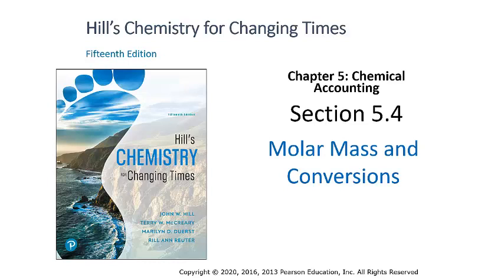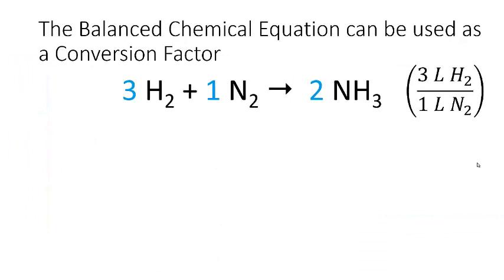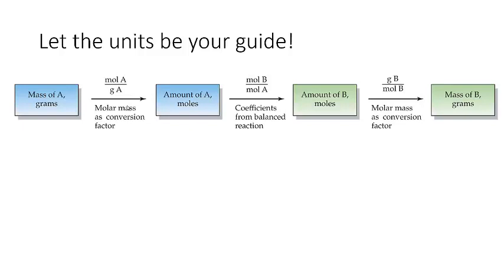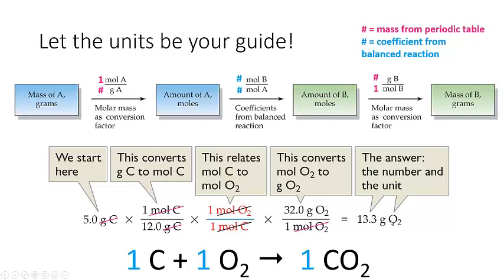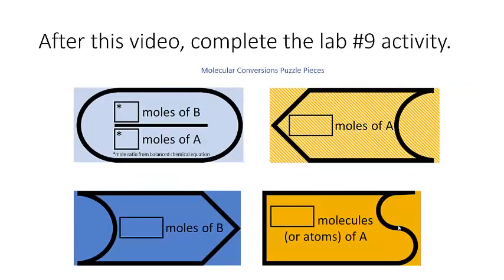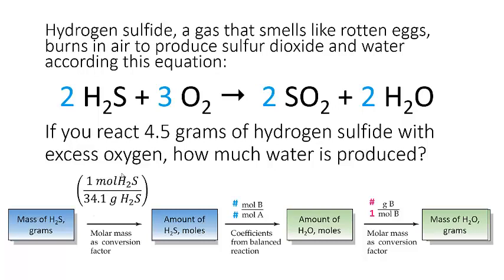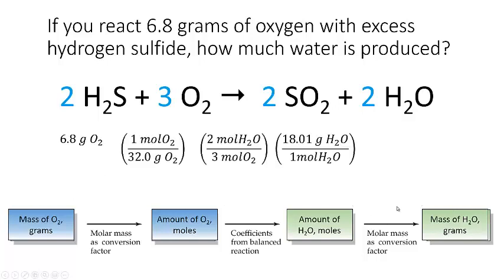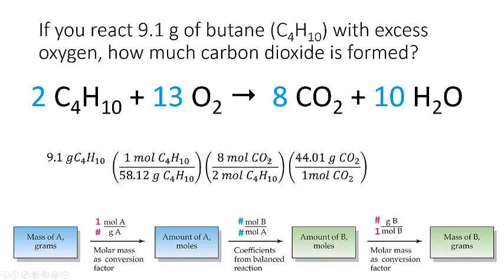Chapter 5 Sections 4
Molar mass and conversions